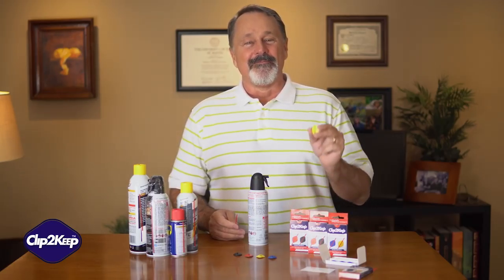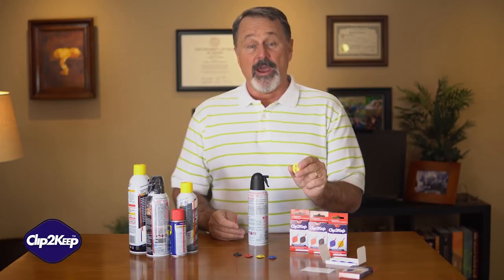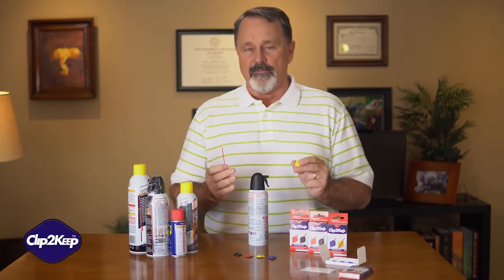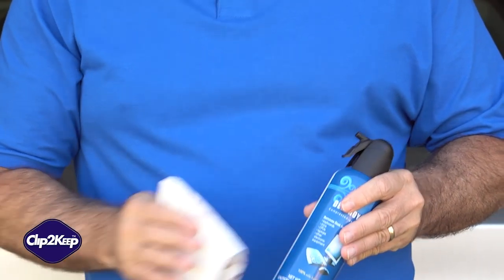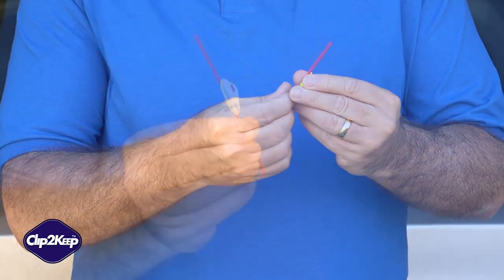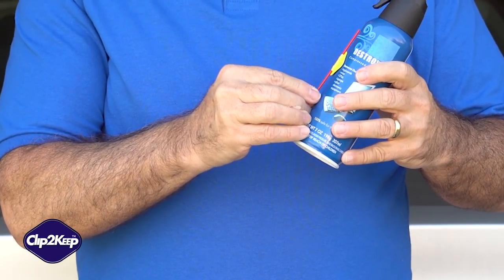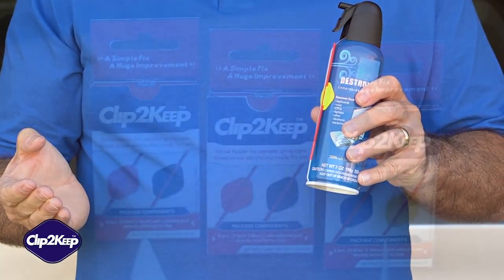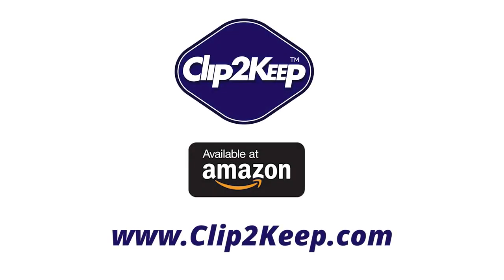Simple Yet Hidden Hack to stop Losing the little red straw of your WD-40 | Clip2Keep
There are several useful products that come in aerosol can that provide various types of lubrication, cleaners and related compounds. Many of these products come with a short extension spray tube (also known as a red straw) for spraying into small areas.
These small spray tubes also known as the Little Red Straw for lubricants such as WD-40 and other Aerosol spray are notoriously easy to lose
Using Clip2keep, you can easily keep them stored and never lose it again
Clip2Keep is easily attached with an adhesive pad to the can so that your little red straw stays where it should.
Clip2keep is suitable for all Aerosol Cans that comes with a straw attached to it.